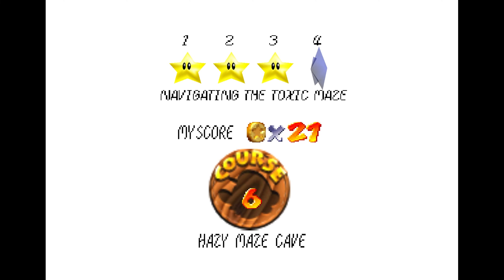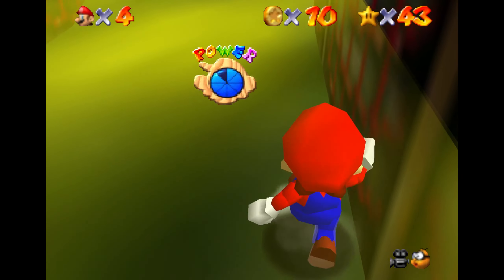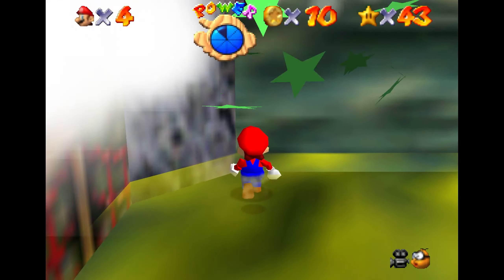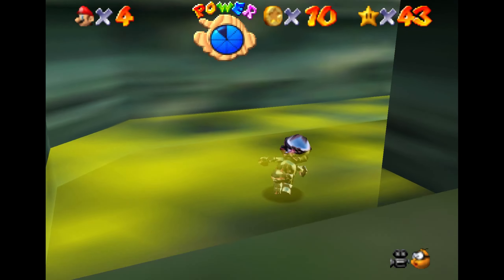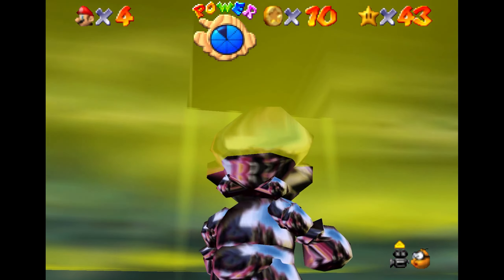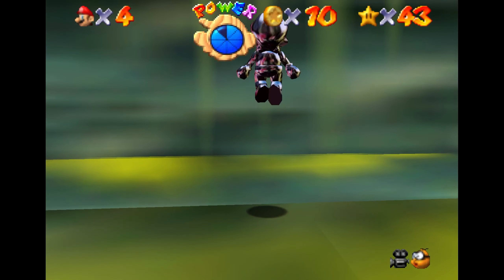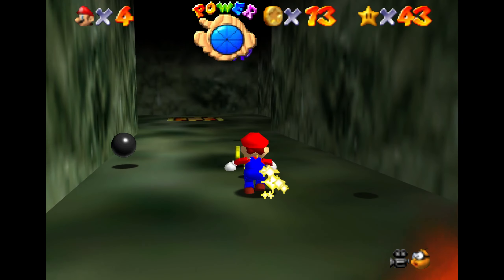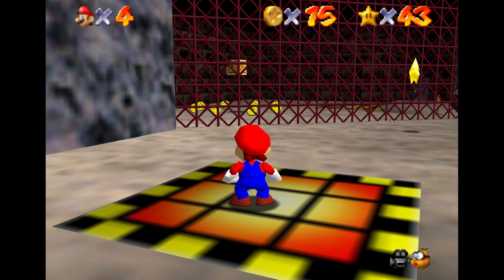Navigating the Toxic Maze - Super Mario 64 Complete Star Guide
In this walkthrough we'll take a look at the star 'Navigating the Toxic Maze' in Hazy Maze Cave.